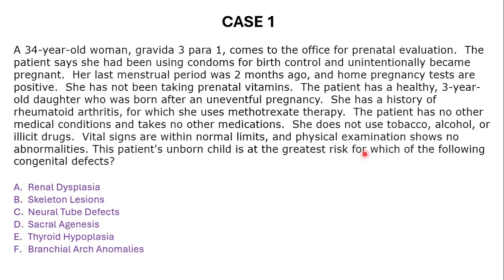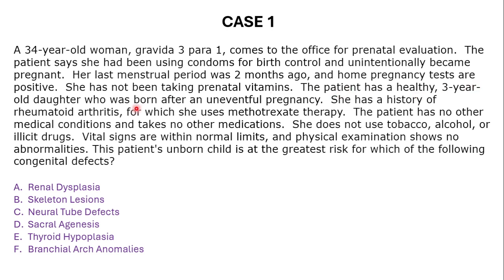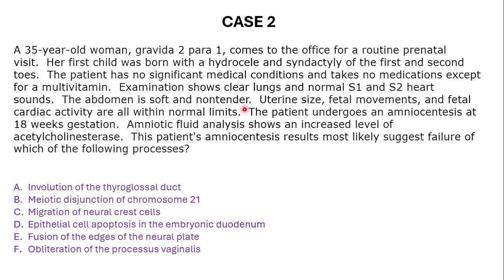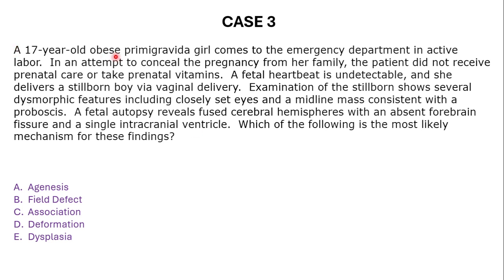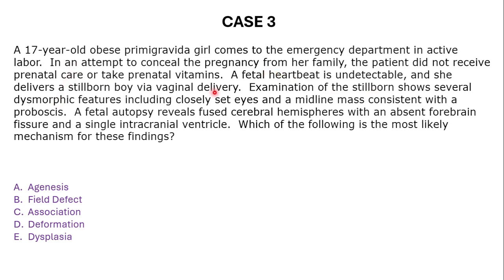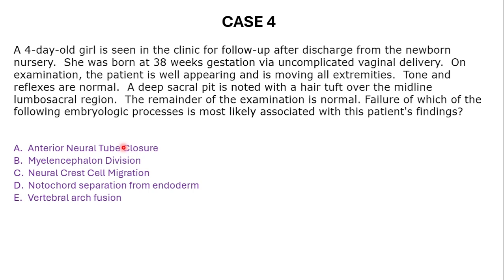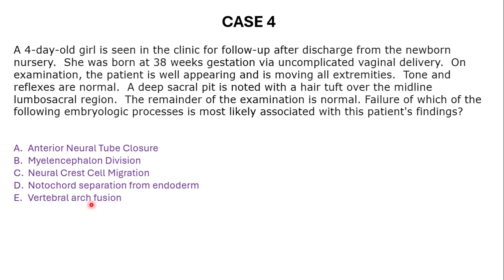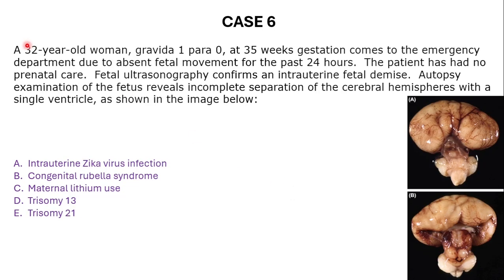USMLE Step 1 - Neuroembryology Cases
In this lecture, we will solve neuroembryology cases with explanation and question solving tips & tricks.

🧠 USMLE NEUROLOGY COURSE